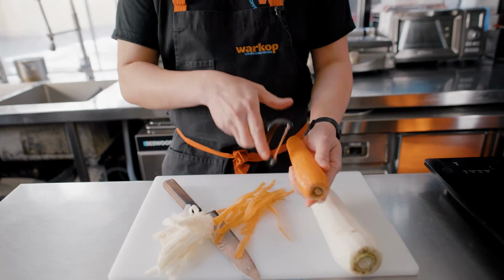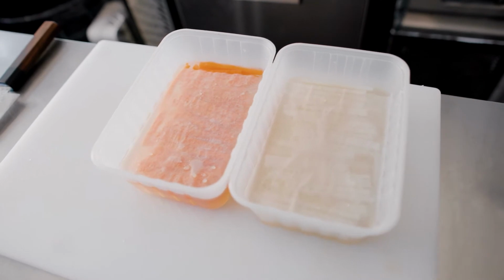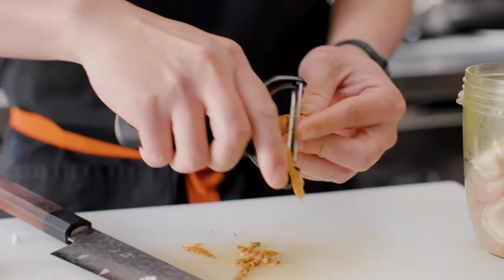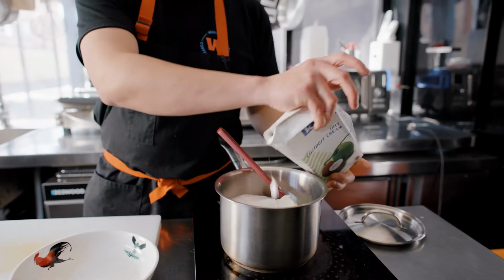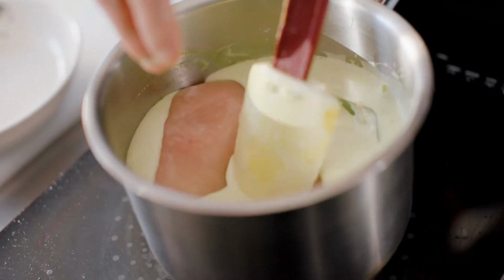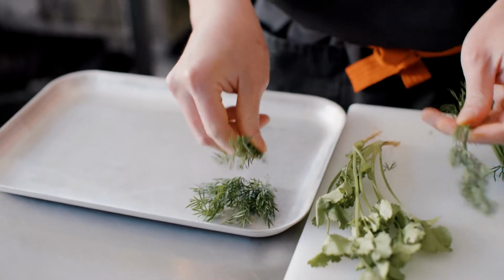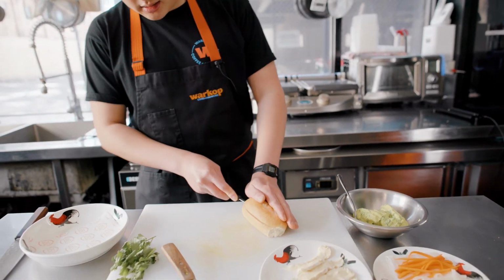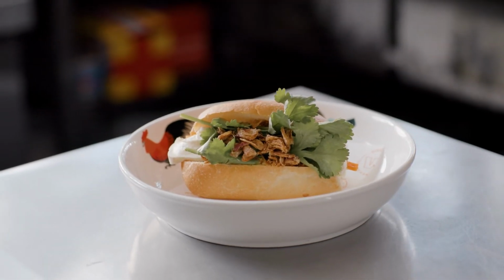Barry Susanto of Warkop’s Recipe for a Turmeric-Spiced Chicken Roll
Indonesian chef Barry Susanto puts Indonesian flavours front and centre at his Richmond corner store, Warkop. In this video, he shows us an easy way to spice up your chicken sandwich filling.